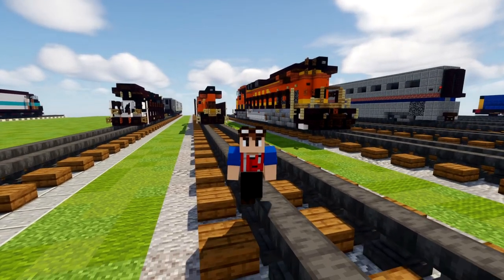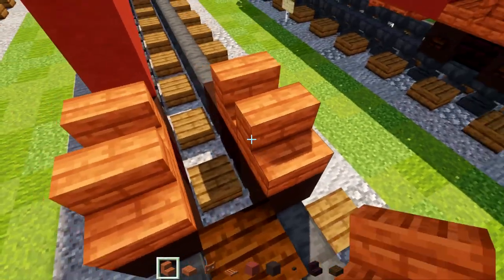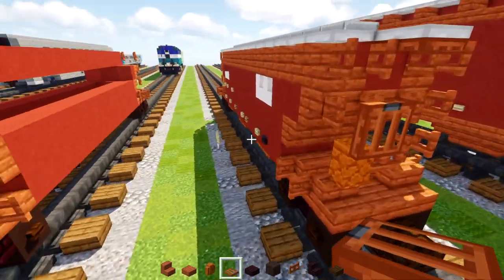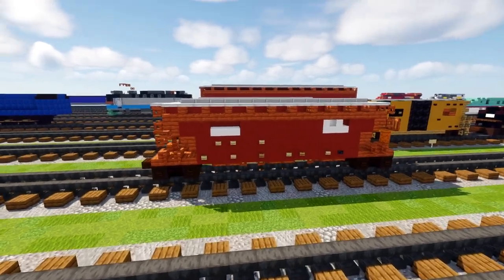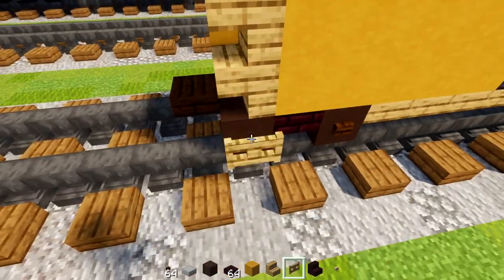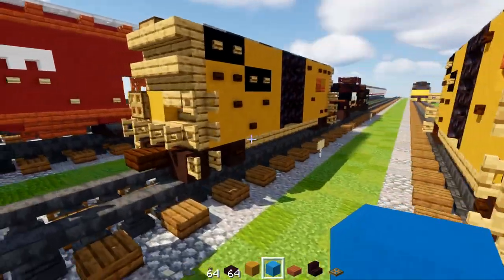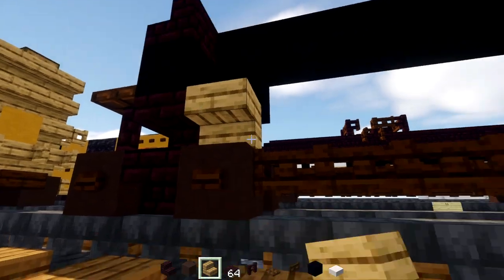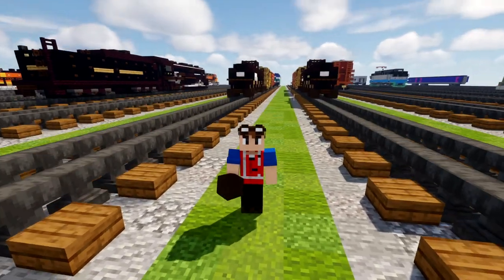Minecraft 1:1 Scale Freight Train Cars Tutorial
How to build some Minecraft 1:1 Scale Freight Train Cars. Rolling stock includes: Boxcar, Tank Car, Covered Hopper